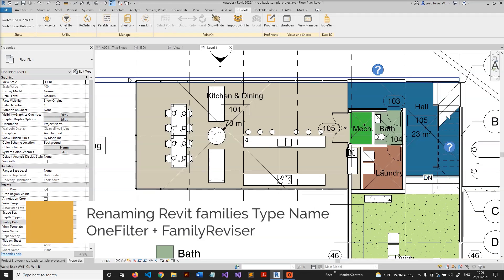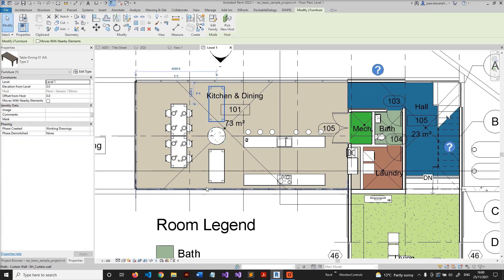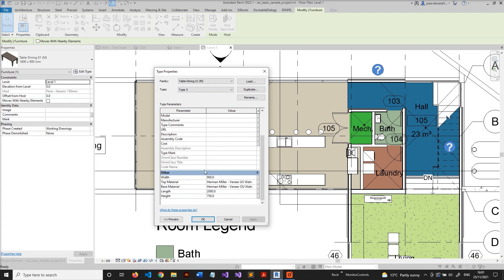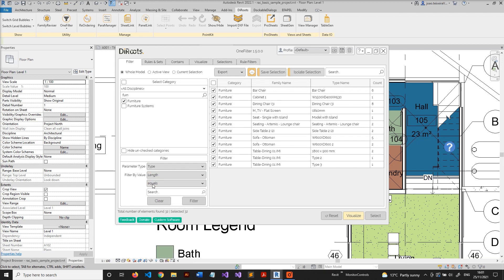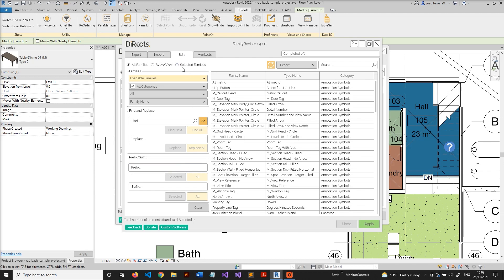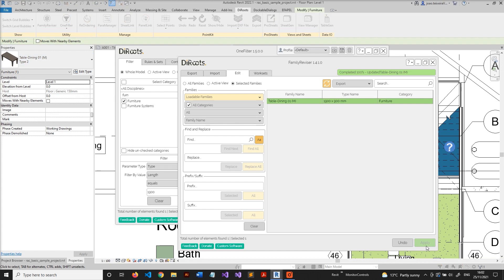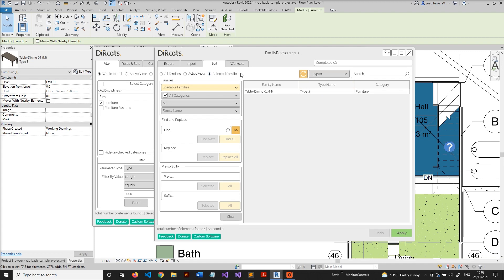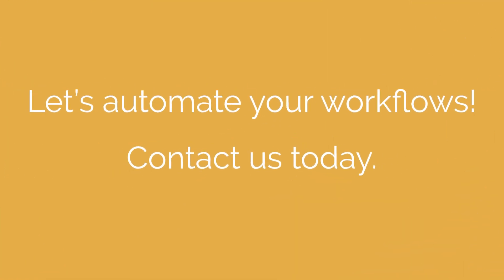Rename Revit Families Type Names | @DiRootsNews OneFilter + FamilyReviser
In this video, you'll learn how to use OneFilter the most advanced Autodesk Revit Filter to find specific families and quickly rename them using FamilyReviser.

Chapters:
0:00 Introduction
0:26 OneFilter - Find Revit Families by parameter value
2:14 FamilyReviser - Rename Revit Families/Type Names